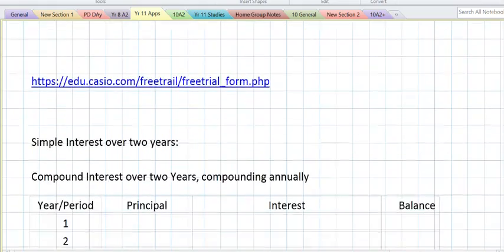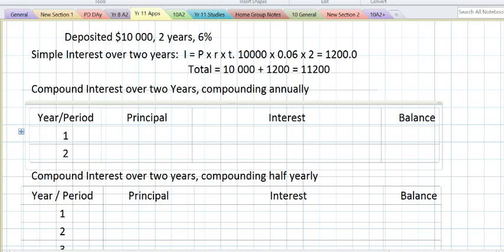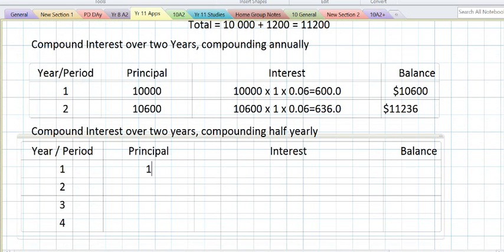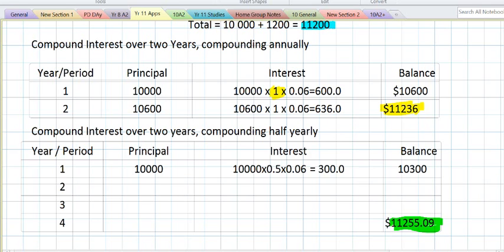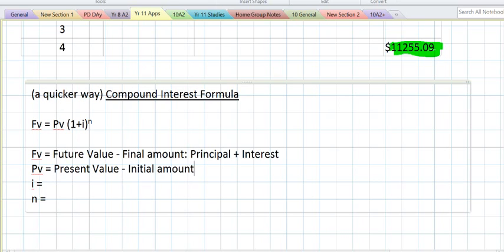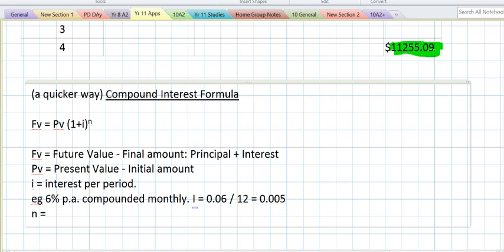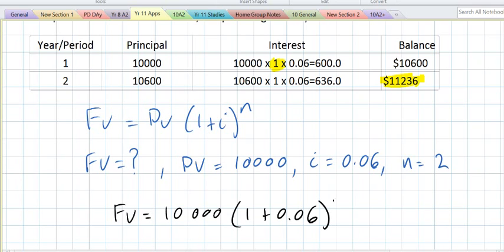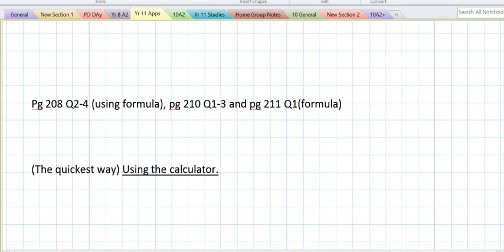Yr 11 Apps Compound Interest using formula 30/4